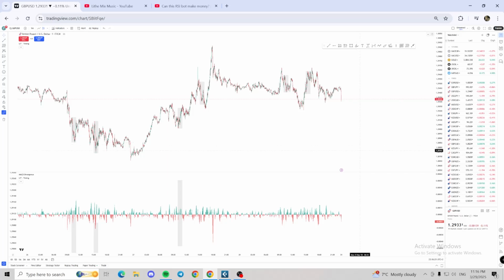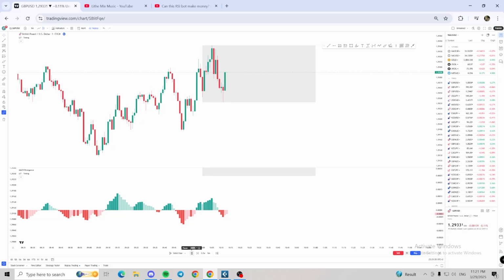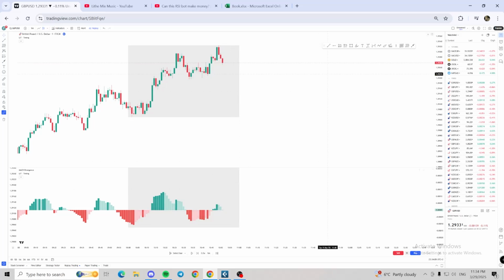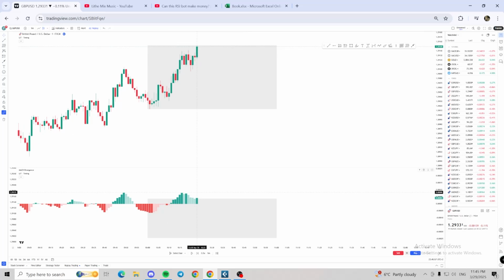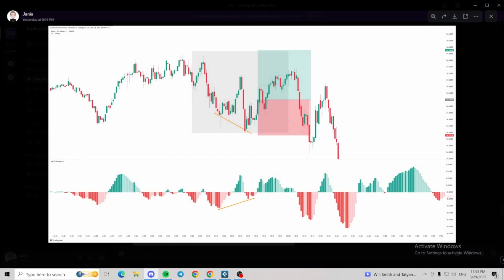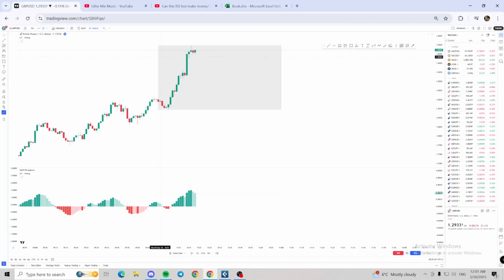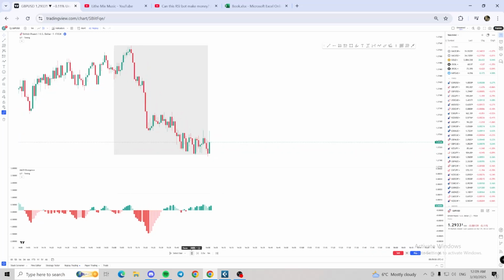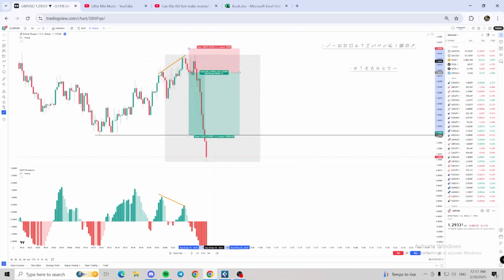Backtesting Session 29.03.25 / week 1 (+2.5 RR )